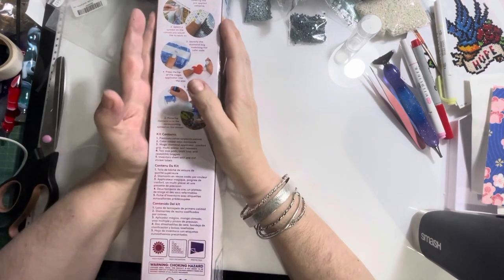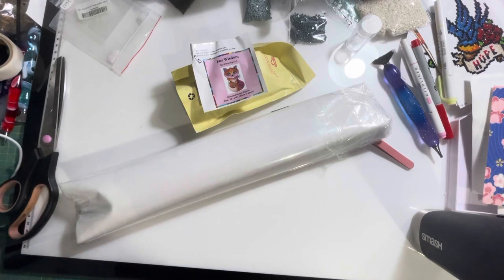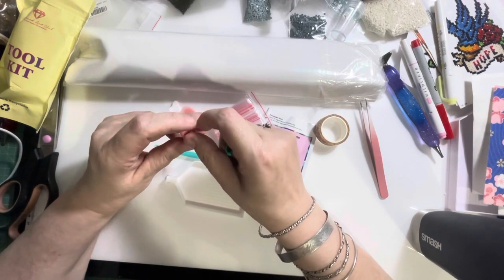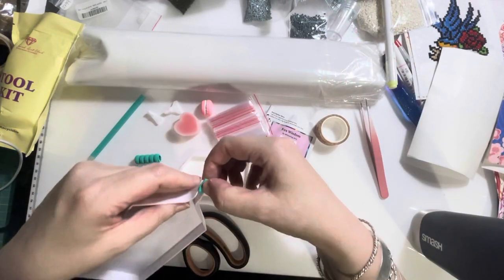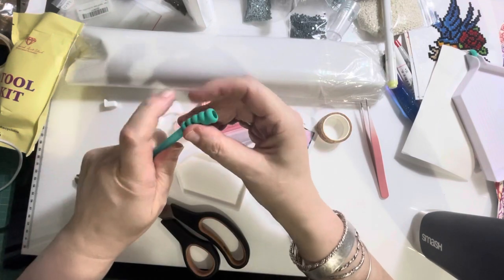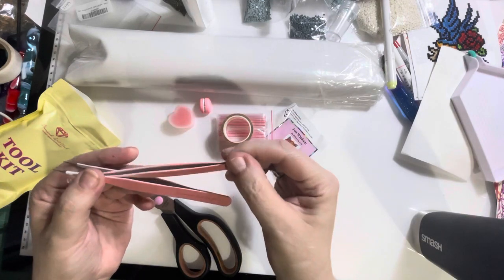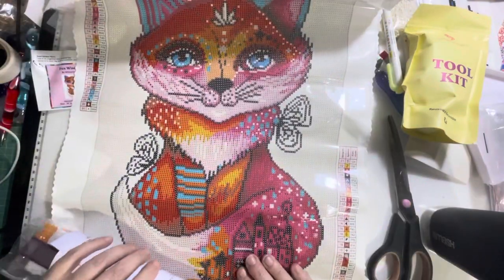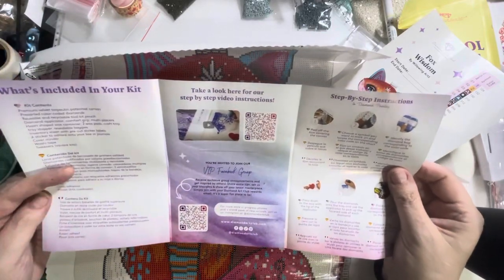Unboxing - Fox Wisdom - DAC - Diamond Painting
A small painting for those inbetween times.